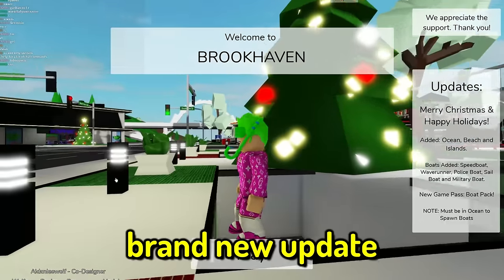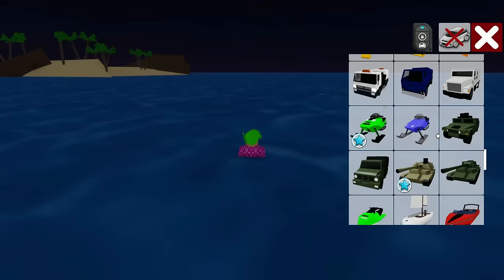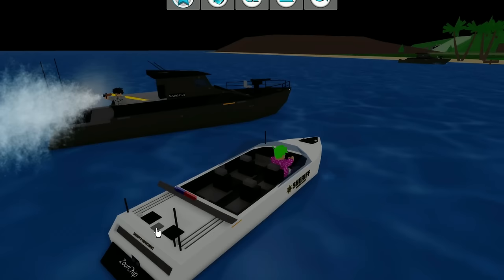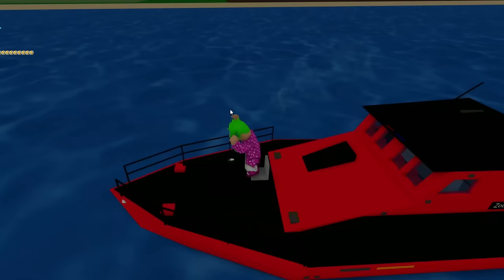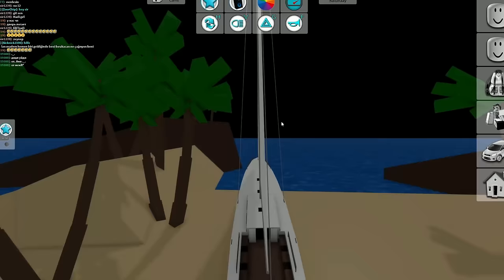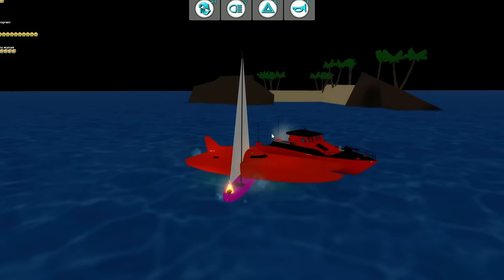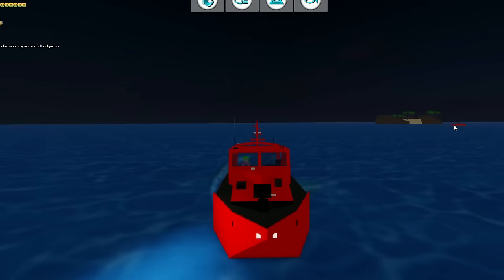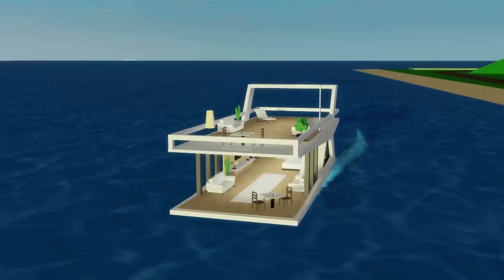NEW UPDATE IN BROOKHAVEN RP!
I checked out the new Boat Update in Brookhaven RP on Roblox !